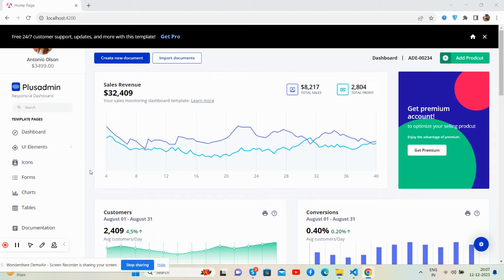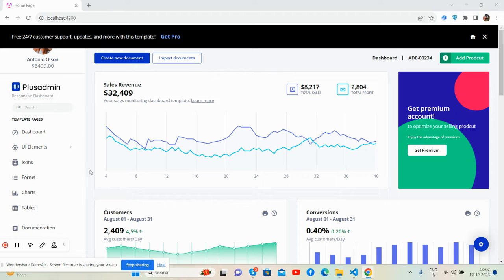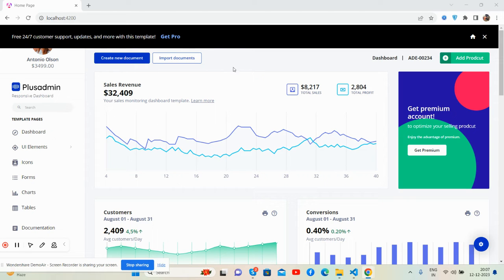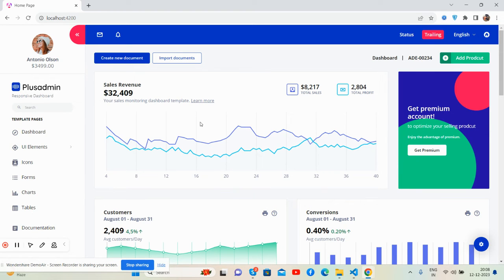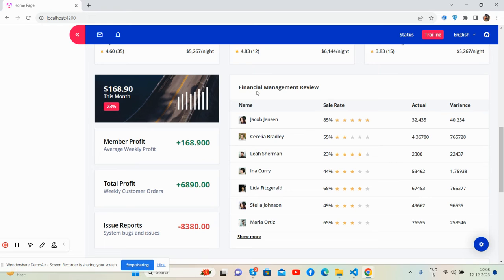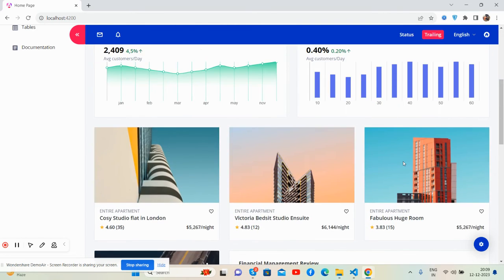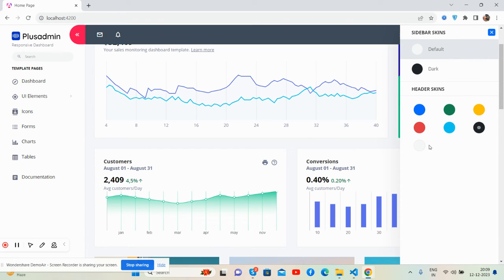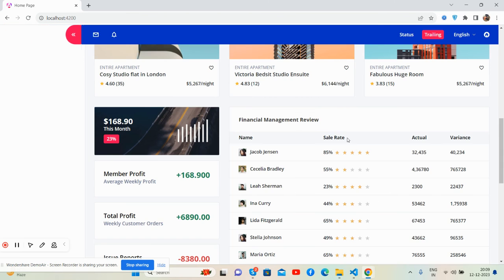Angular 17 Free Inventory Management Admin Dashboard Template Free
Thanks